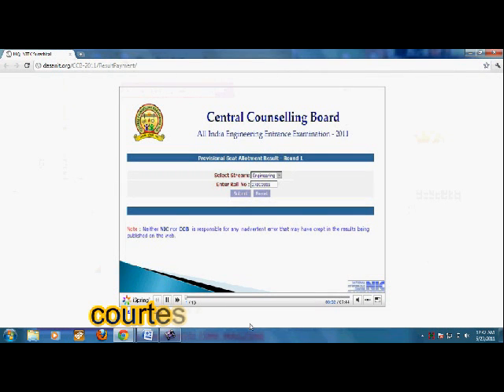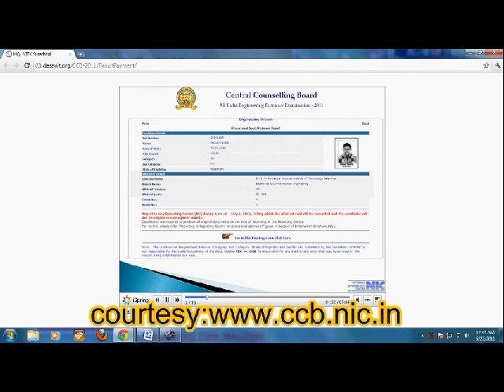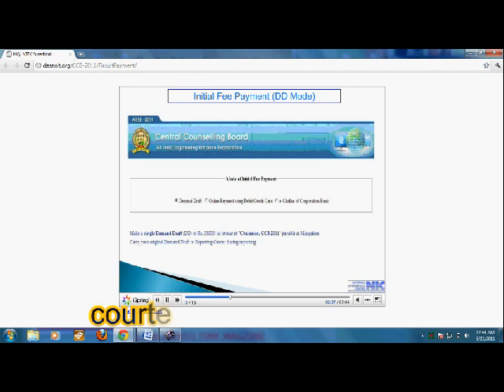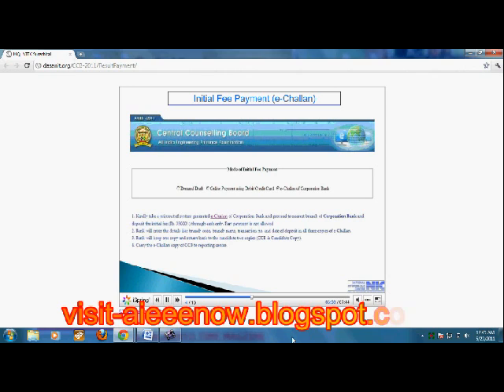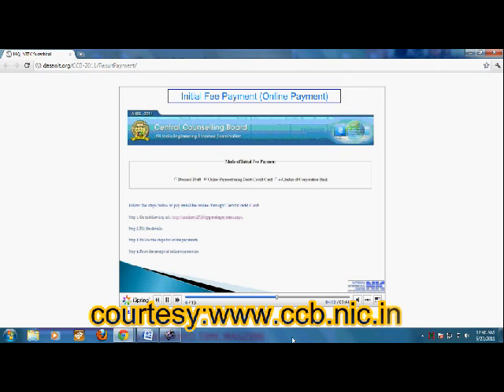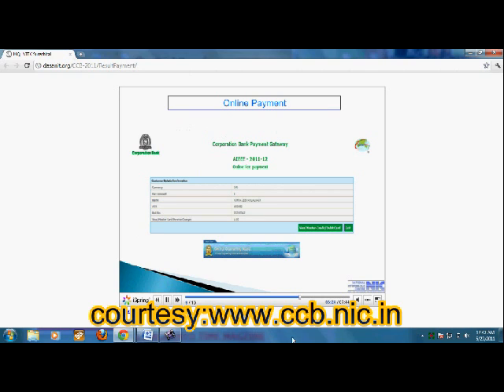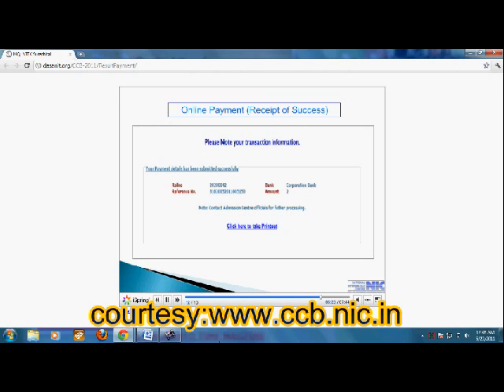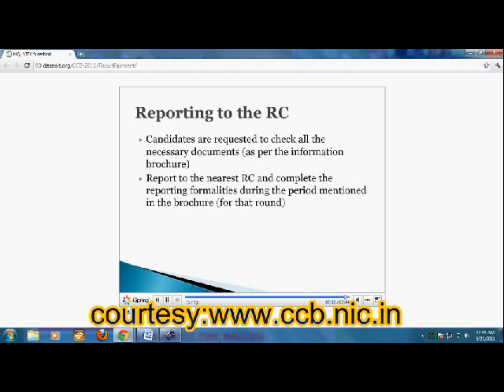Allotment and Online Fee payment Talking tutorial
One stop solution to all your counselling worries